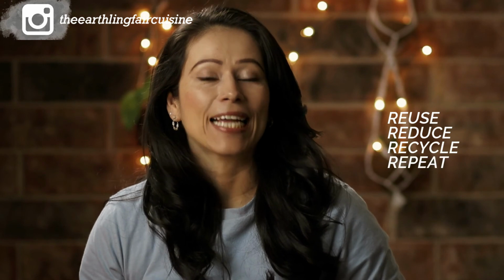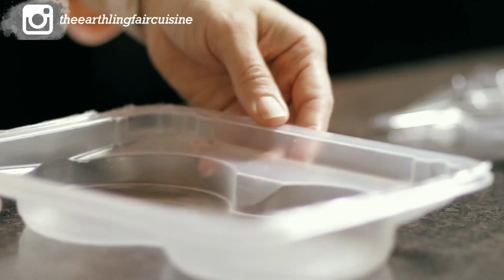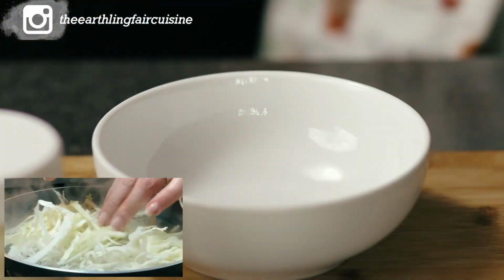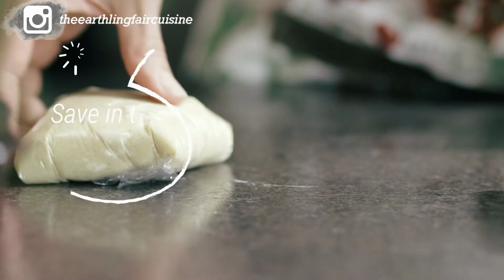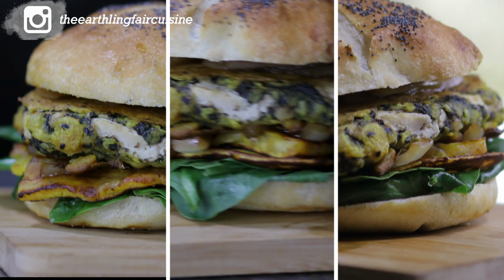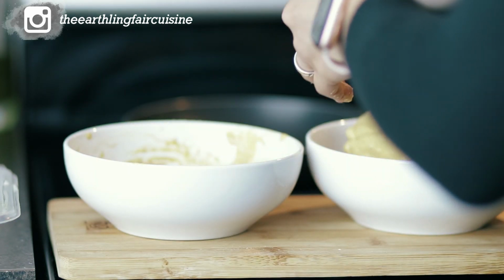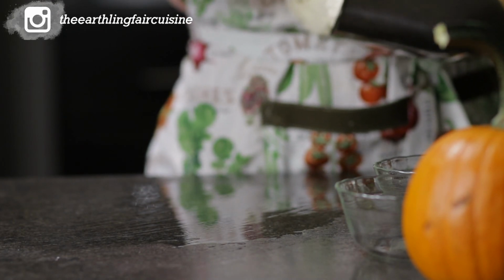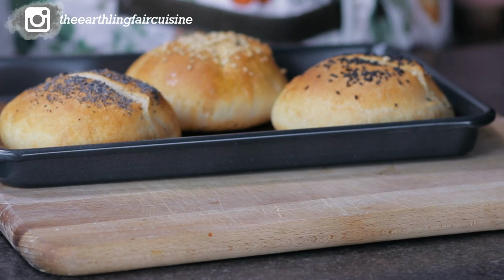Mega NO CHICKEN sandwich patties 3 ways | CRUSTY BUN RECIPE INCLUDED!!!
Mega no-chicken sandwich patties 3 ways. Find 3 ways to make chickenless patties for sandwiches. Enjoy delicious and packed with protein ways to make amazing patty sandwiches at home. Prepare vegan sandwiches from scratch including the sourdough buns. Cook more and reduce solid waste at home with these mega no chicken sandwich ideas, you can find the bun recipe as well.

✨ Commission links

Nutiva coconut oil Matcha powder

Nutiva Organic Premium Raw Black Chia Seeds, 32 Ounce

Nutiva Organic, Raw, Shelled Hempseed from non-GMO, Sustainably Farmed Canadian Hemp, 19-Ounces

Pure Methylcellulose - High Viscosity

✨ More of my recipes

✨Music

Rexx Final Beat - July

Born Twice – Mark Tracy

Filmora 9 editing software free music.

Keep in mind that some of the links I added to this video description box are affiliate links and if you click and make a purchase, I may receive a small commission. Bear in mind that I suggest to get these products to support these companies because of their quality and/or because they are sustainably produced and not because of the commission form your purchase. I try my best to keep things fair and balanced in order for you to make the best choice for you and the environment.